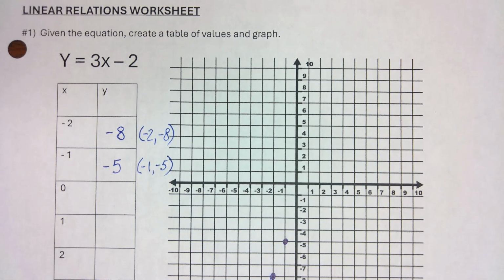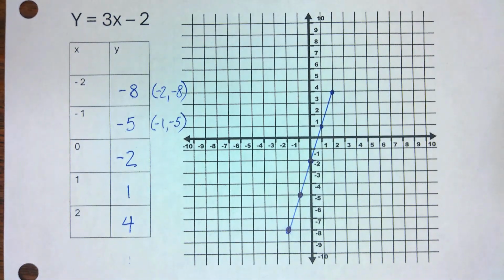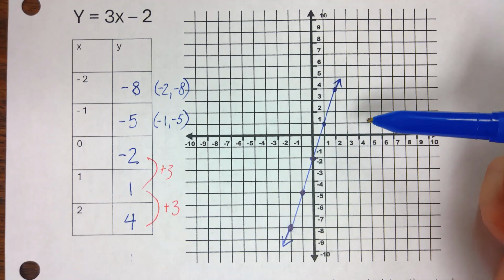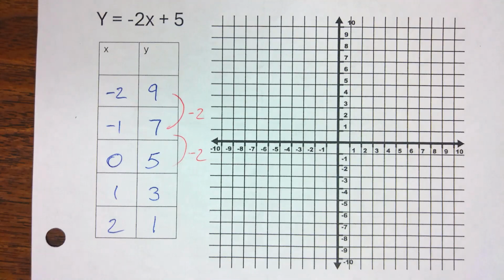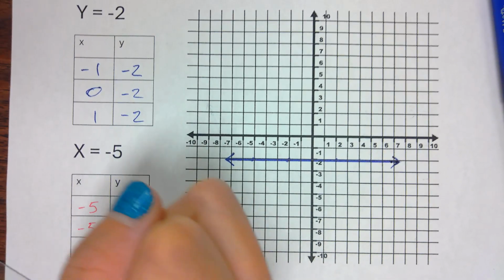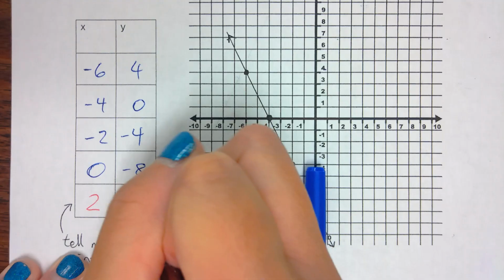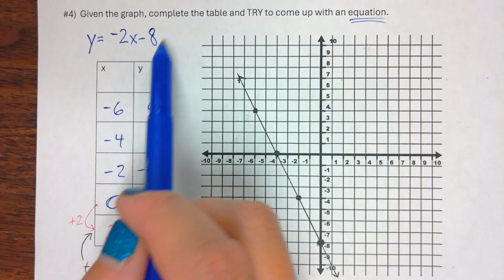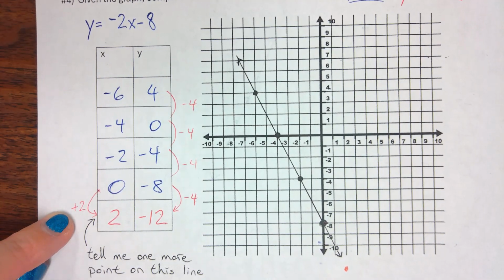MTH1W - Chapter 5 Summary - Linear Equations Worksheet